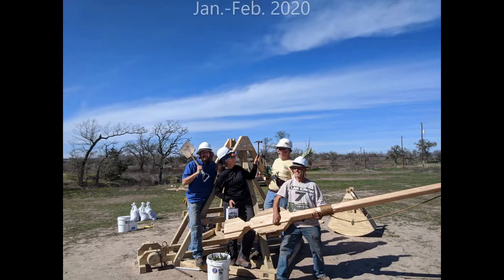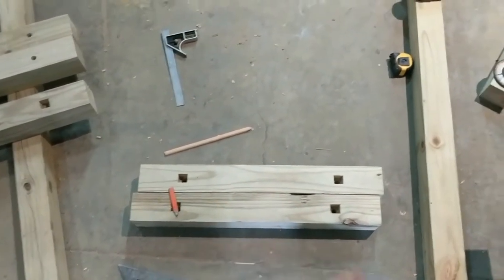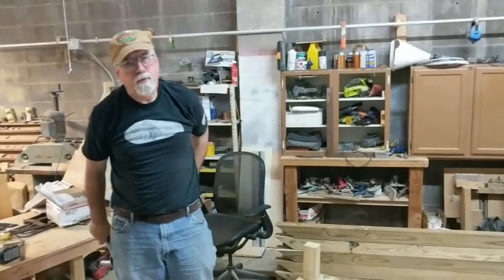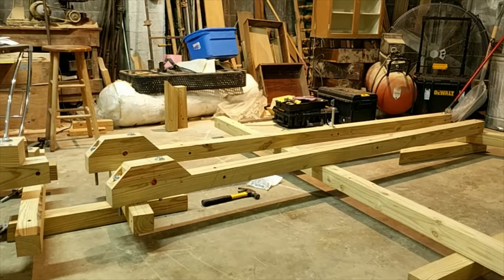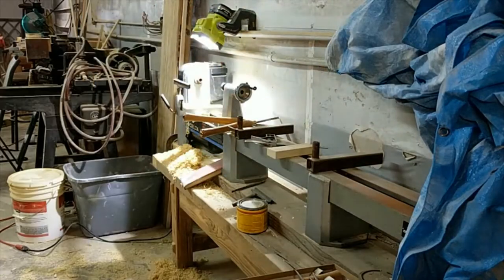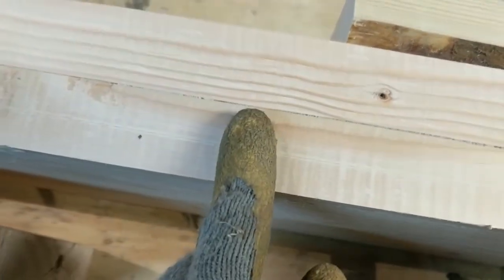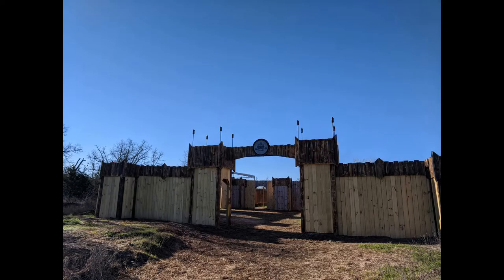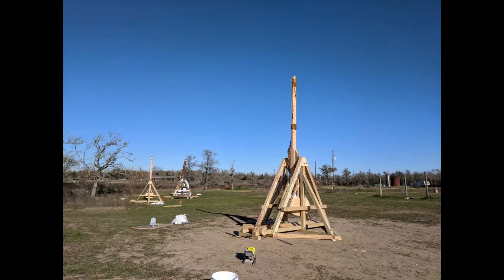Texas Trebuchet Fireball Shoot: The Build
This is the documentary of the two-week+ build process in which we made the three trebuchets for the Texas Fireball shoot.  Robert Townsend, Bob Carbo, and I made these machines, which were designed by Rob Hill.   The build was a heck of a lot of work and I want to share some of that here by narrating the footage and time-lapses I took in the shop and on the field.

These three machines are FOR SALE!  You simply won't find trebuchets of this quality for sale anywhere else in the world.

This is my first attempt at post-filming video narration on YouTube.  I think I need a better microphone for starters (I'm using the one in my laptop).  Any other constructive feedback is welcome.